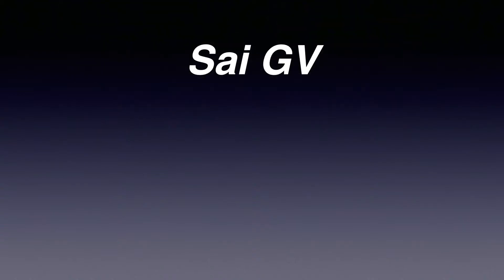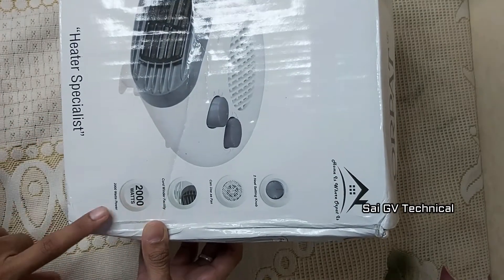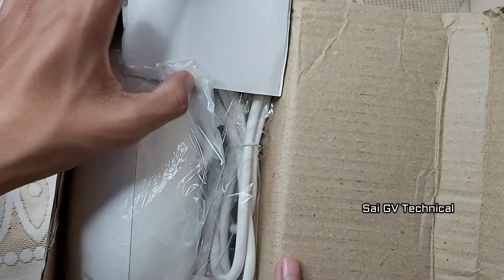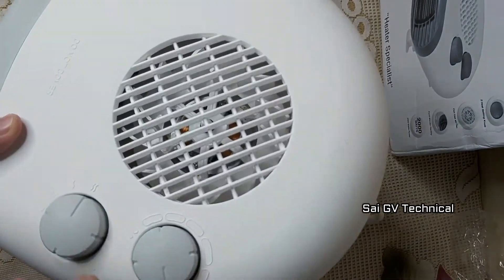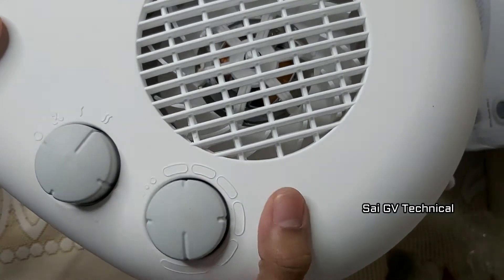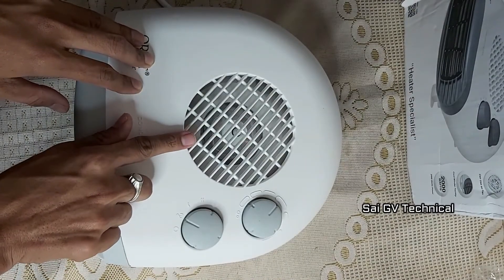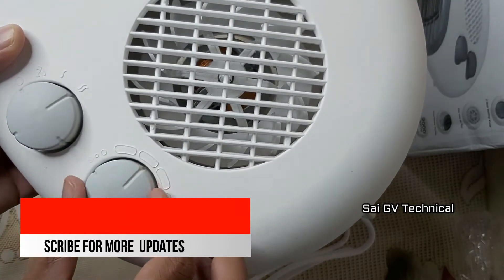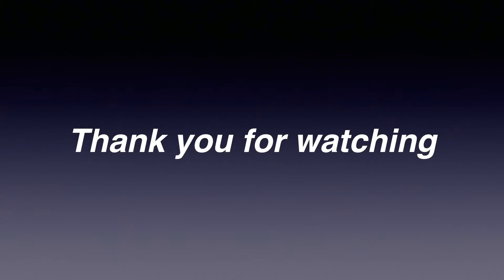Best Room heater | Orpat room heater unboxing and review in Telugu | best room heater under 2000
Budget Room heater | Orpat room heater unboxing and review in Telugu | best room heater under 2000 budget |  Orpat OEH-1260 Room Heater
In this Video I am gI have purchased it from Amazon. Orpart Room heater with 2000 watts. This is the Best Room Heater under 1500 or Best room heater under 2000  rupees budget.
We can easily understand the operation of this room heater and easy to use.
I recommend this product for you. Please purchase from the below link
Link to Purchase
room heater unboxing in telugu,
 room heater unboxing flipkart,
room heater, best room heater, orpat room heater

Like 👍👌  Comment ✍ and Share 👆 with your friends if you like this video.